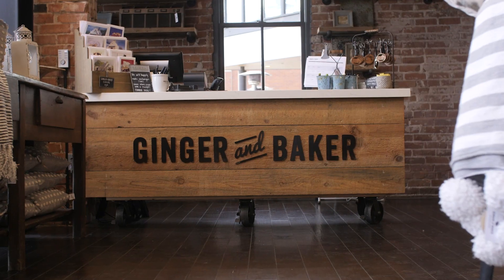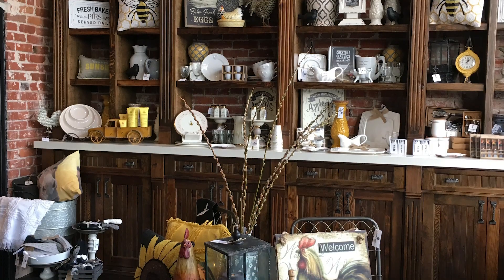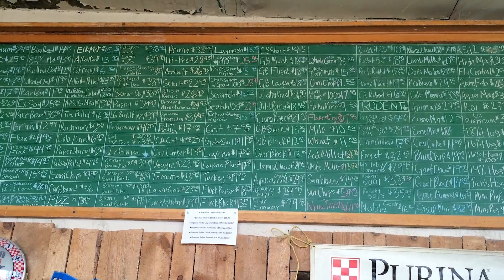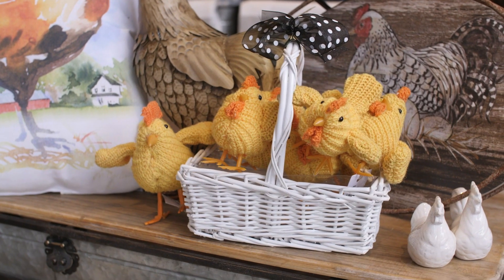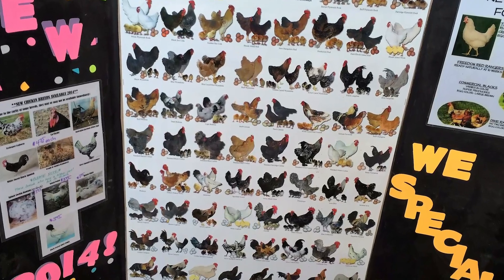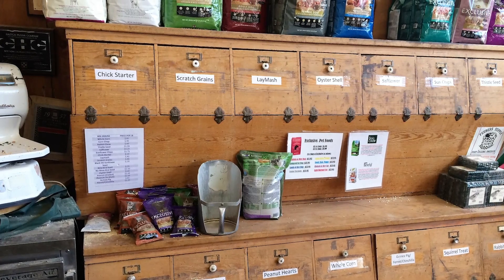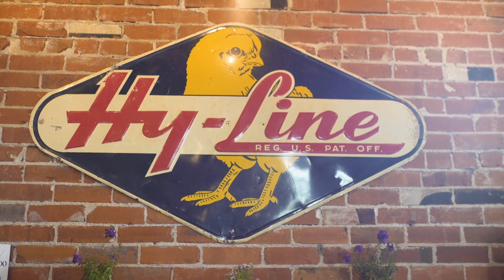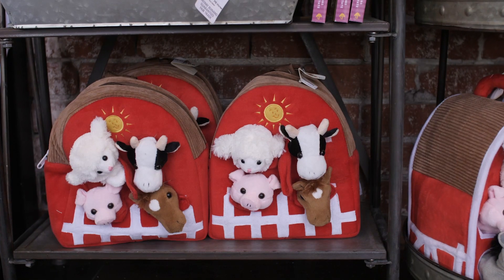Ginger and Baker: Spring Chickens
Join Ginger Graham in the Market at Ginger and Baker in Fort Collins, Colorado, as she shares a bit of our 100-year-old building's history as a grain mill and place to purchase spring chicks. We still sell chickens, but now they're the decorative kind! :)